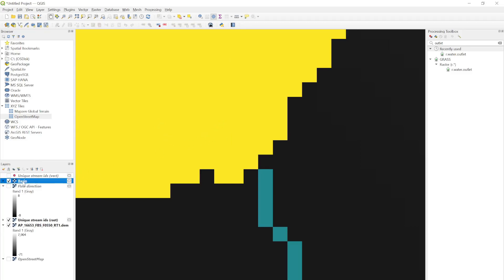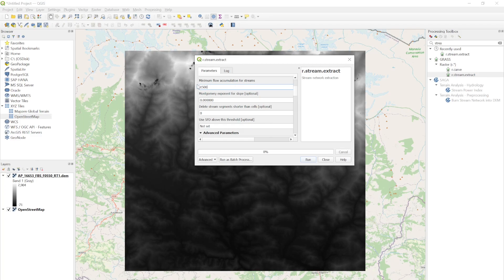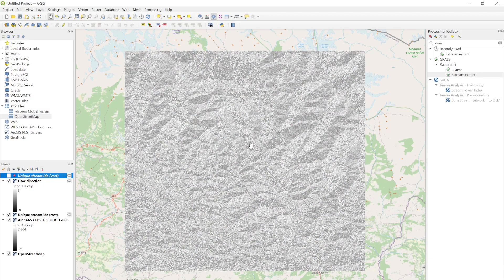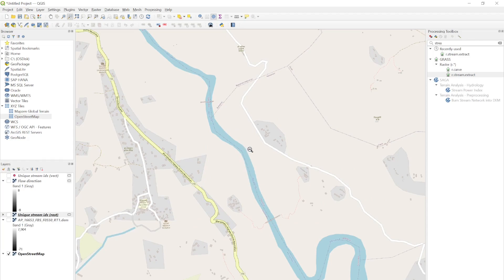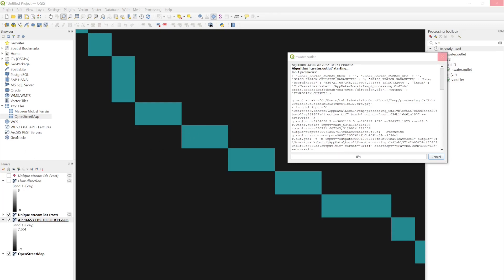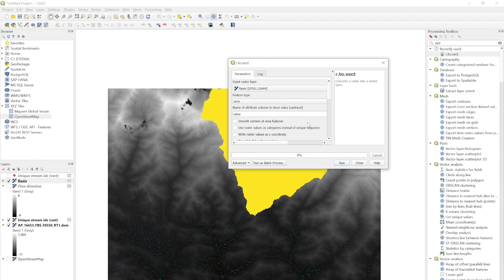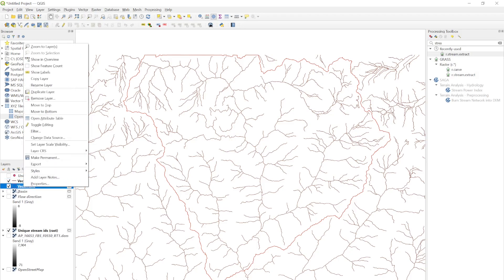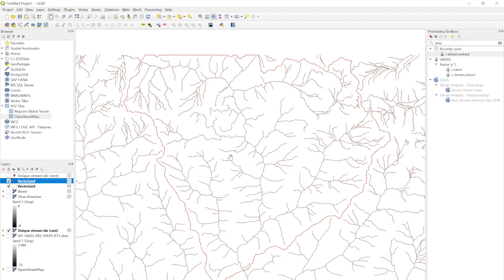Stream Network and Catchments derive from DEM in QGIS | watershed delineation | GeoDev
Check out my courses at the discounted price from the below link:
1. "Geospatial data analysis with python"
2. "Web GIS Development 2021"
3. "Web mapping and Web-GIS from Dev to Deploy 2021: GeoDjango"
4. "Introduction to Web Mapping and Web GIS 2020: GeoDjango"